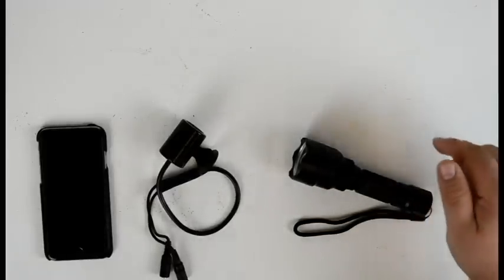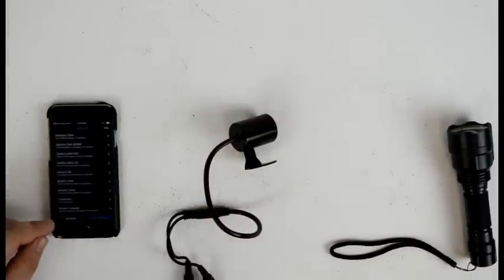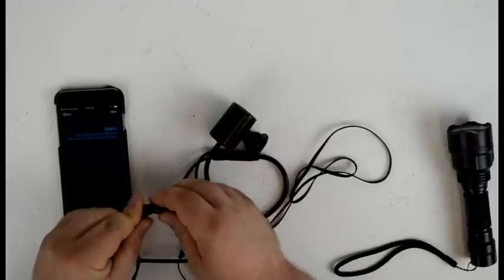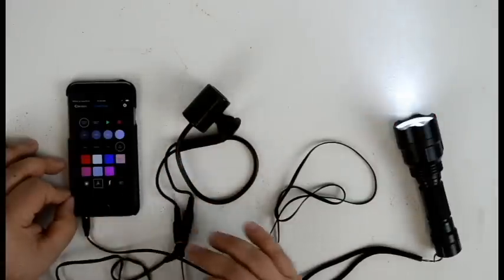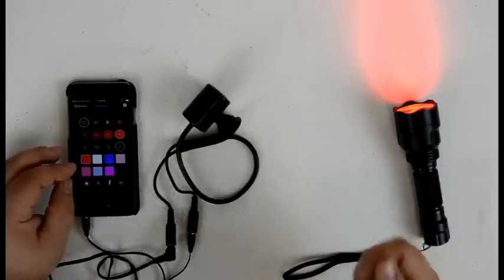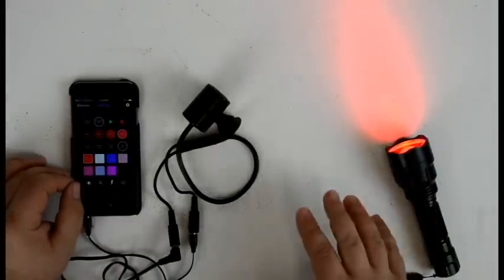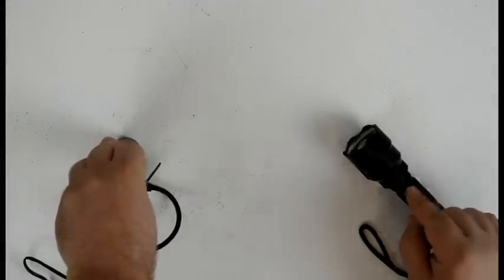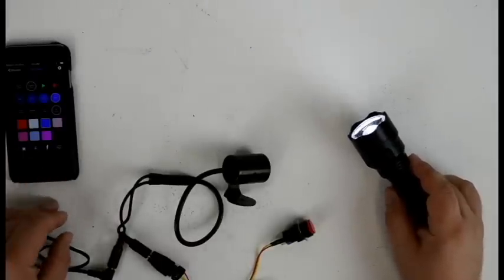Gantom Torch Escape: Interactive LED Lighting for Escape Rooms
This overview shows you how to program the new Gantom Torch: Escape for use in your escape room using the new Color Piano interface.

This unique lighting system allows players to hold a light in their hands, but you're secretly in control! Using small emitters placed throughout the room you can control the color, intensity and even vibration of the Gantom Torch!

The new Gantom Torch: Escape features UV light! So it is perfect for revealing hidden clues. Using Color Piano you can trigger the torch to emit UV light only at certain times or in certain places.

Products Shown in this Video:

Gantom Torch: Escape!